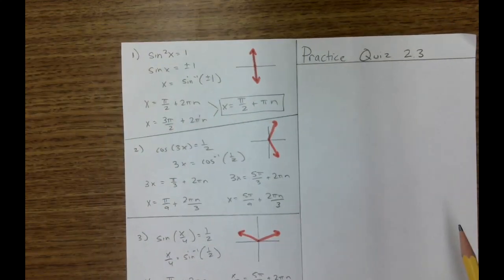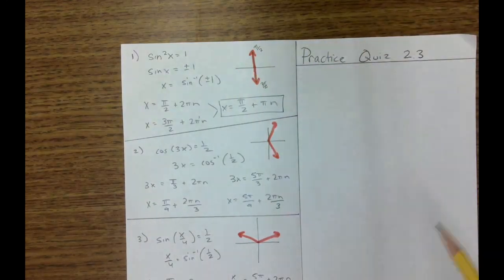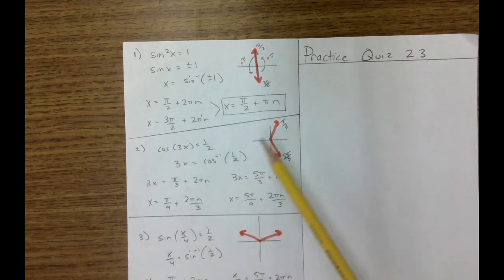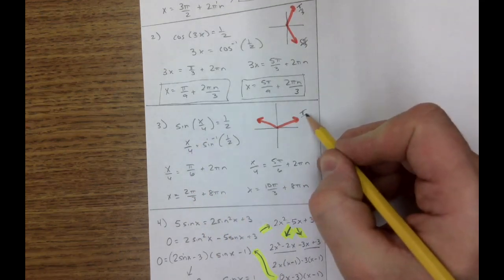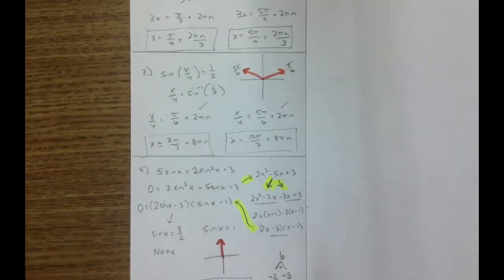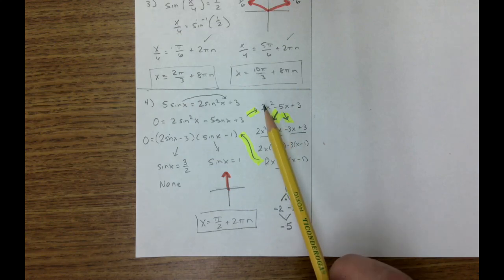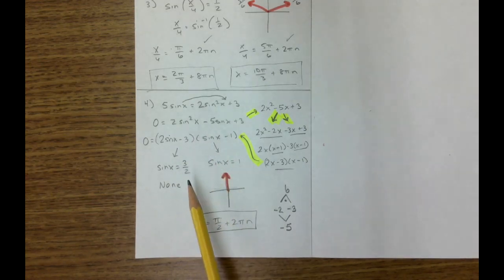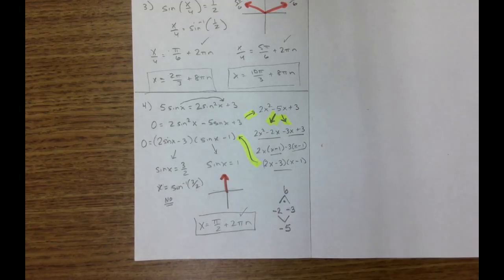Practice Quiz 2.3 Solving Trig Equations